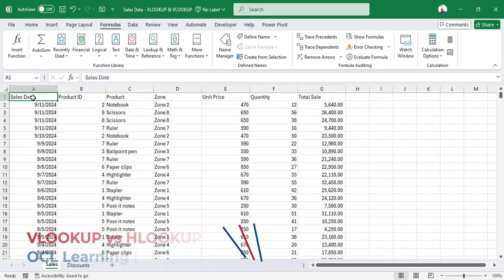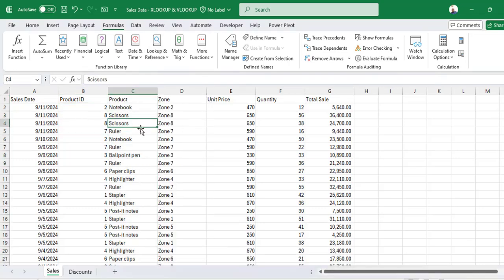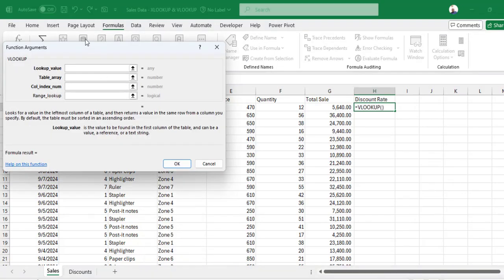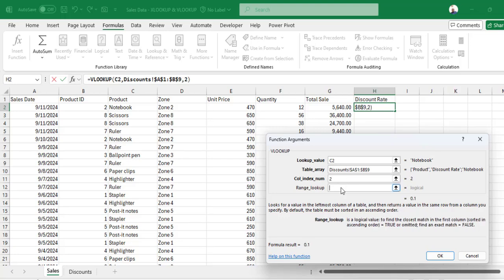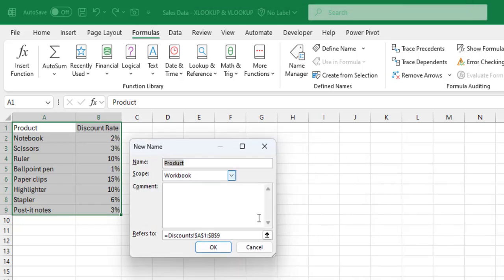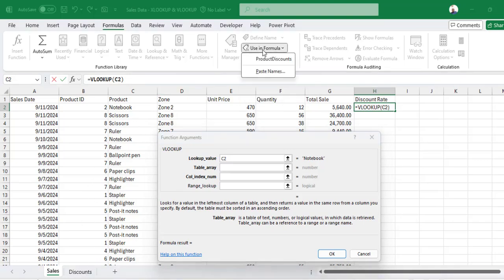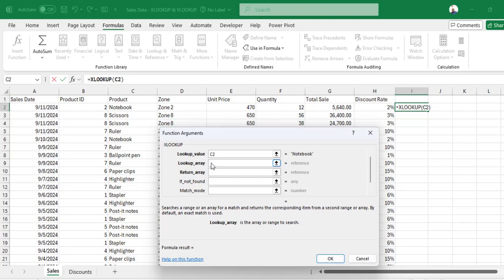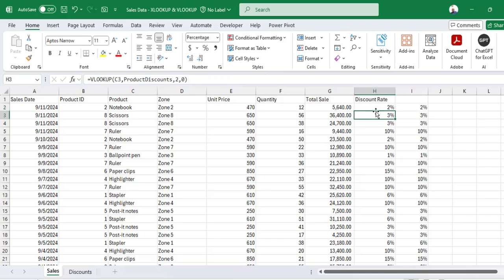The VLOOKUP and XLOOKUP Functions - Reference and Lookup Functions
What is the difference between VLOOKUP and XLOOKUP Excel Functions?
Use VLOOKUP when you need to find things in a table or a range by row. For example, look up a price of an automotive part by the part number, or find an employee name based on their employee ID.

In its simplest form, the VLOOKUP function says:

VLOOKUP(What you want to look up, where you want to look for it, the column number in the range containing the value to return, return an Approximate or Exact match – indicated as 1/TRUE, or 0/FALSE).
Use the XLOOKUP function to find things in a table or range by row. For example, look up the price of an automotive part by the part number, or find an employee name based on their employee ID. With XLOOKUP, you can look in one column for a search term and return a result from the same row in another column, regardless of which side the return column is on.